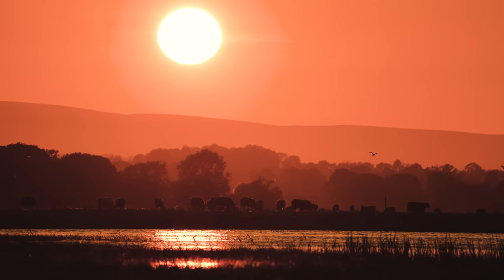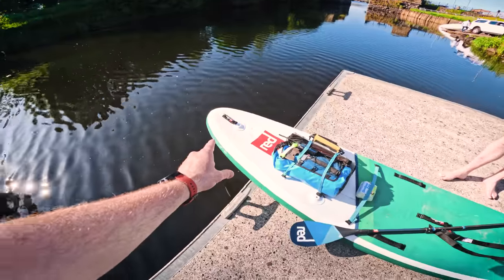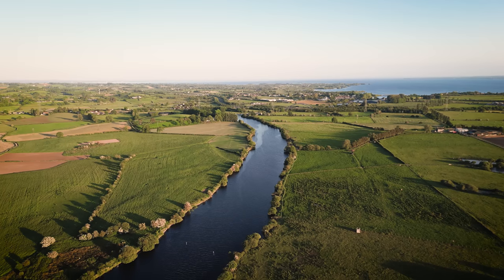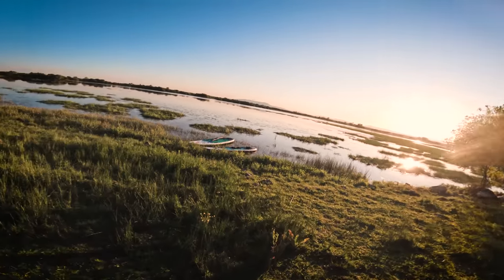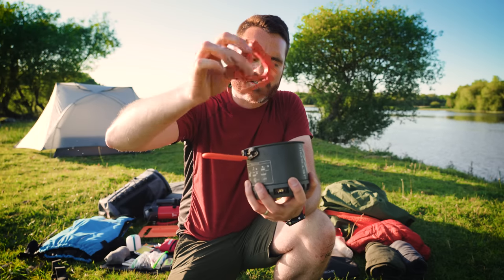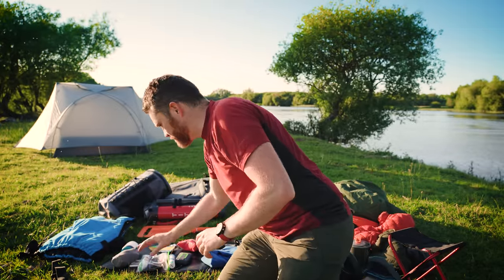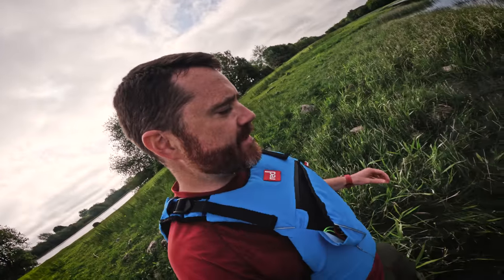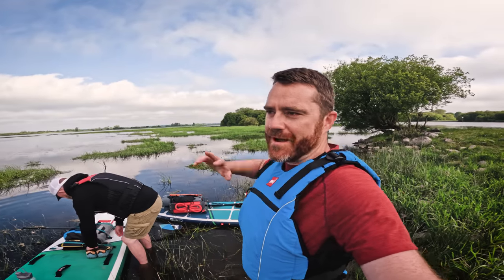Paddleboard Camping Was NOT WHAT I WAS EXPECTING!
Wild SUP camping on an inaccessible spit of land by a beautiful freshwater lagoon via paddleboard. This is one of the best places I've ever camped, even if we did have visitors in the morning!

Paddleboards used: Red Compact MSL 12' & Red Voyager MSL 12'6"

SOME OF MY KIT:
Emergency Paddle
Terra Nova Laser Compact one
Sleeping Matt
Flextail Pillow
Jetboil Stash
Gryal Ultrapress
Robens Stool
Head torch
Midge net
Microfibre towel
First Aid Kit
Poop Shovel
Loop Ear Plugs